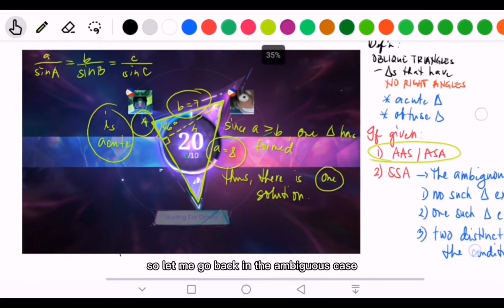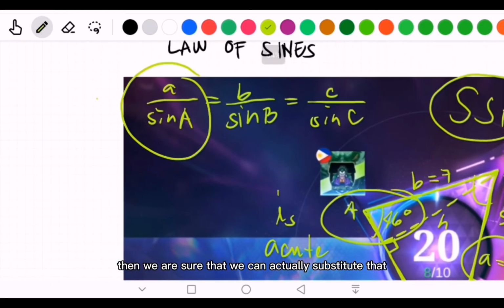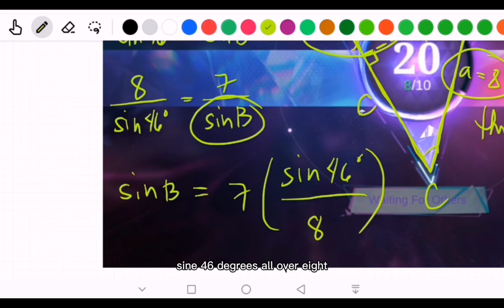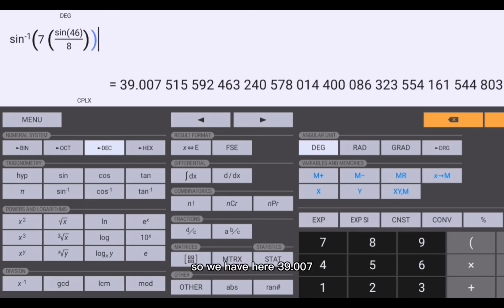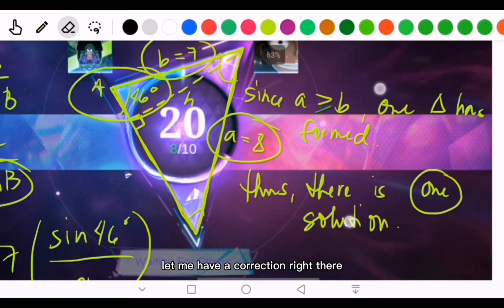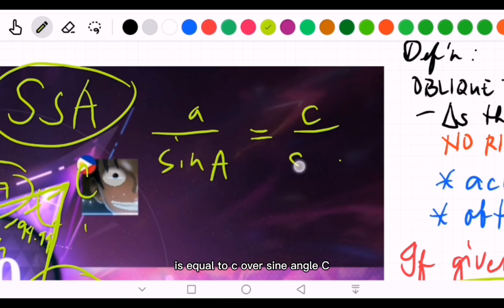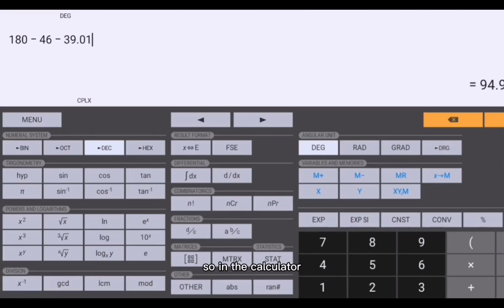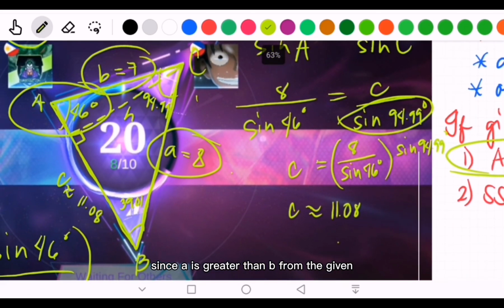Solving Oblique Triangles Using the Law of Sines Given Two Sides and an Angle (SSA)